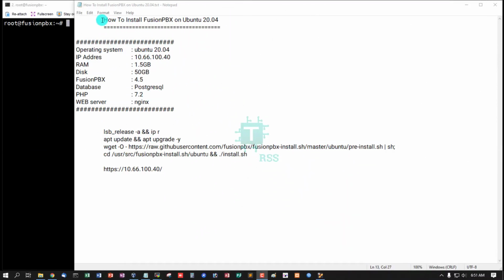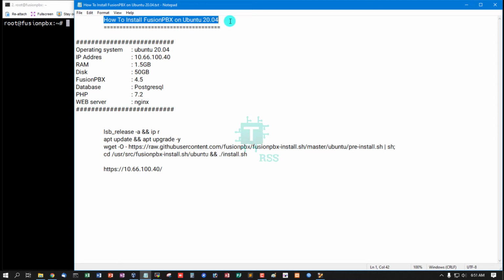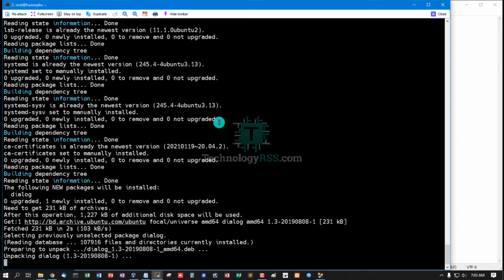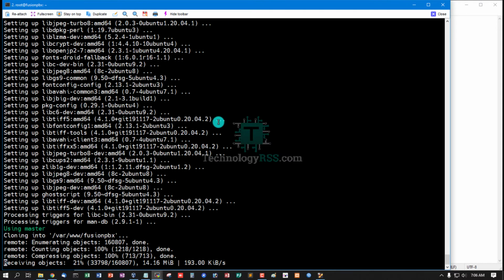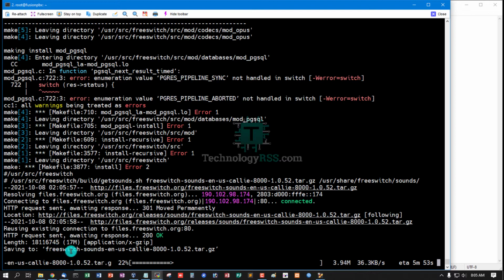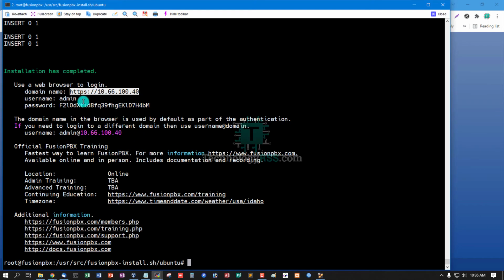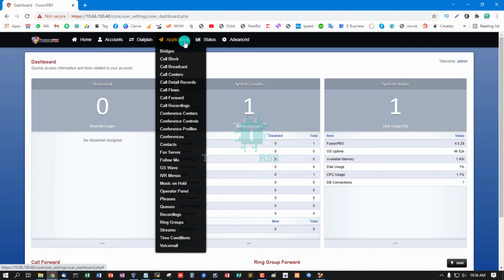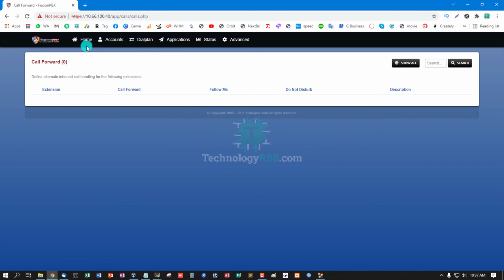How To Install FusionPBX Using Script on Ubuntu 20.04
Now I want to share How To Install FusionPBX Using Script on Ubuntu 20.04

Thanks.